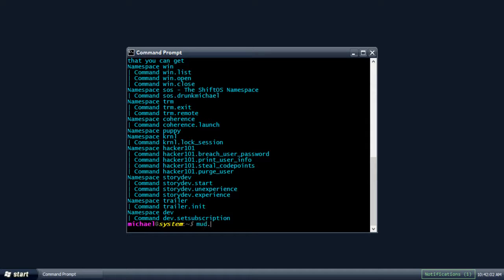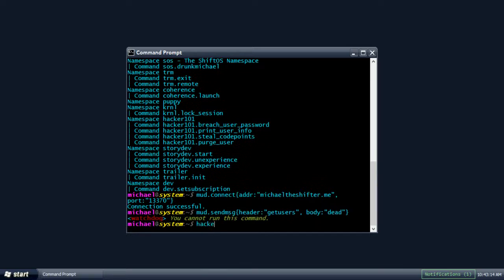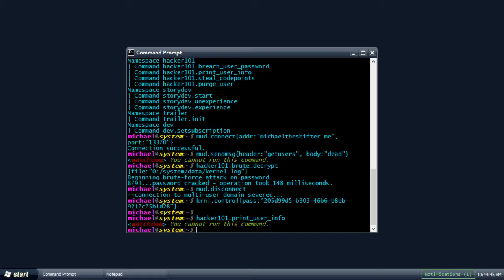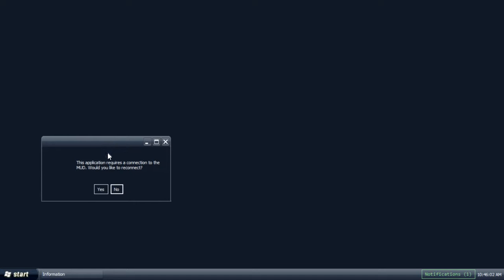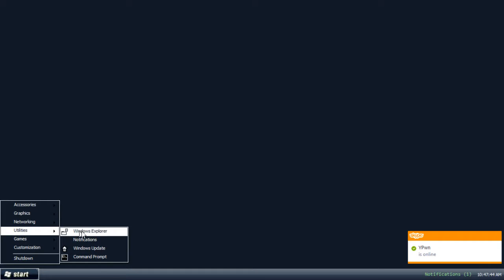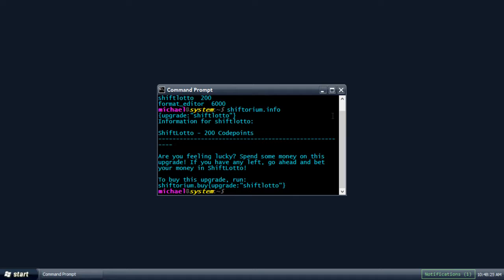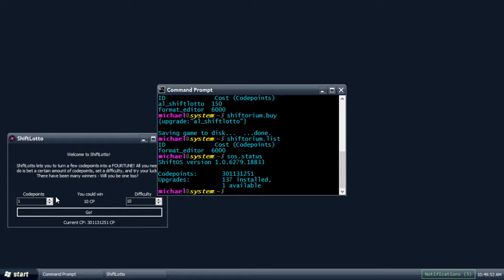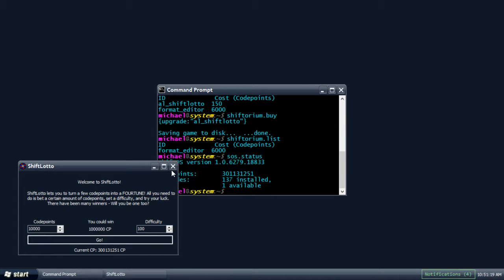[Archived] ShiftOS dev update - 1.0 Beta 1.4 The Hacker's Update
Hey guys! Back again with another archived ShiftOS reupload.  This one's the dev update for 1.0 Beta 1.4.  Don't ask where the 1.3 dev update is, I have no freakin' clye where it went or even if it existed in the first place! Did we even release a Beta 1.3? Who knows!